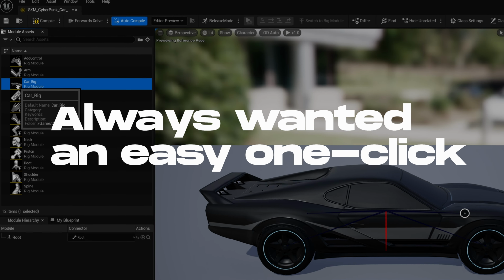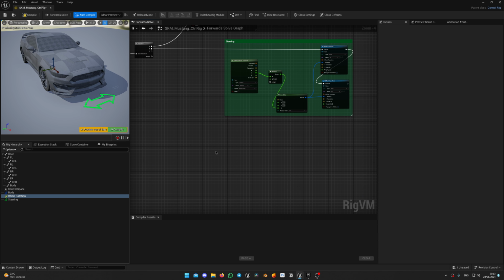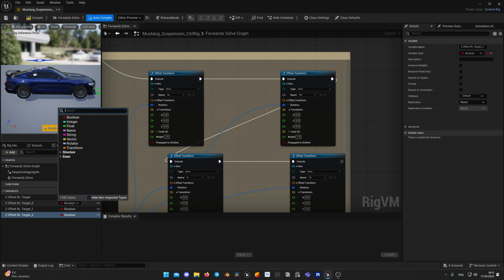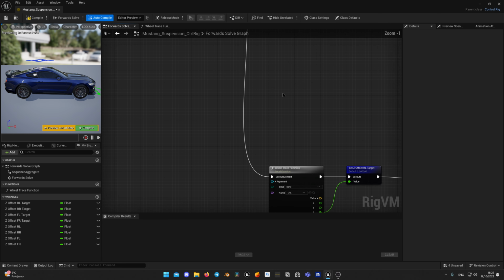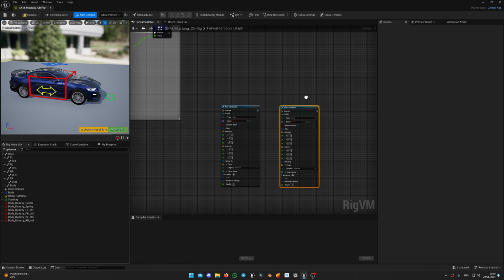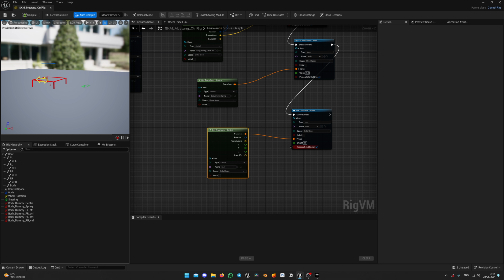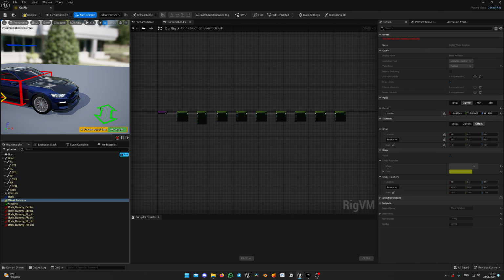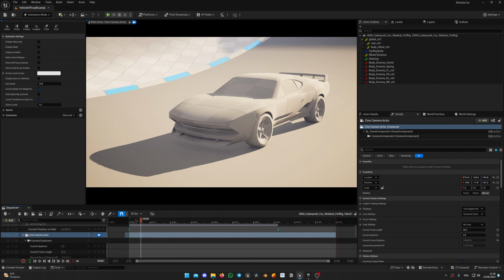ULTIMATE ONE CLICK CAR CONTROL RIG - Unreal Engine 5.4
When Rig Modules were introduced in Unreal Engine 5.4 - I was really excited about creating modular car rig, which will be an easy - drag and drop solution for rigging skeletal car meshes. And today I am happy to provide you with Ultimate One Click Car Control Rig! Which works just like it is described. Drag and drop it on your mesh and enjoy!

Timecodes:

0:00 - Ultimate One Click Control Rig
0:54 - Importing Skeletal Mesh and Creating Base Control Rig
8:32 - Fixing Caliper Rotation
10:10 - Shading Car using Automotive Material Pack
11:01 - Creating Wheel Suspension
20:43 - Creating Body Suspension
28:13 - Fixing Body and Ground Position
30:37 - Testing the Rig Functionality
32:15 - Converting to Rig Module
35:49 - Animating with Control Rig
38:36 - Conclusion